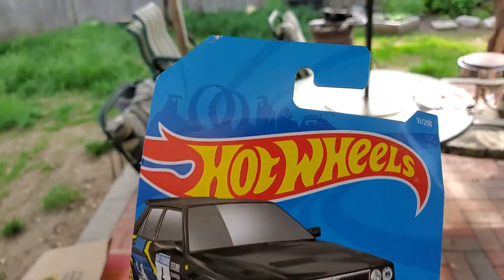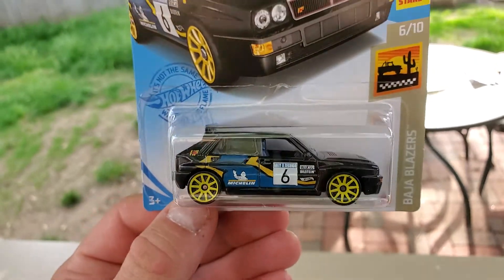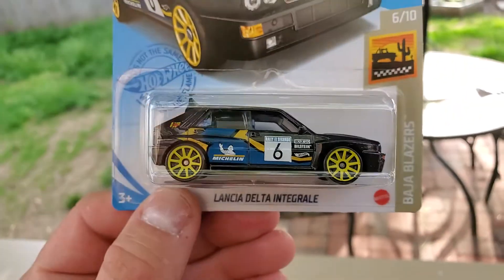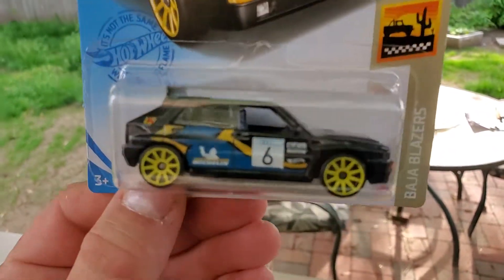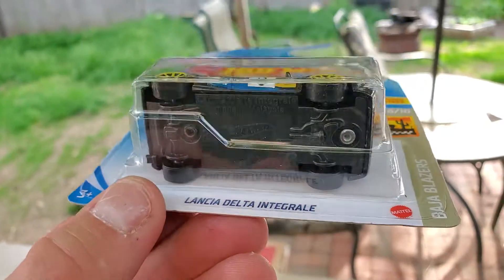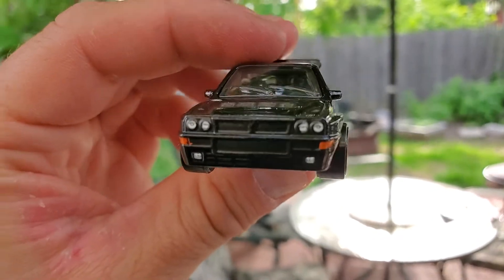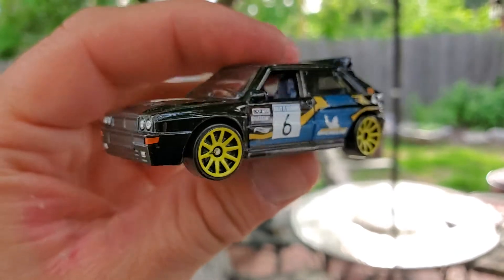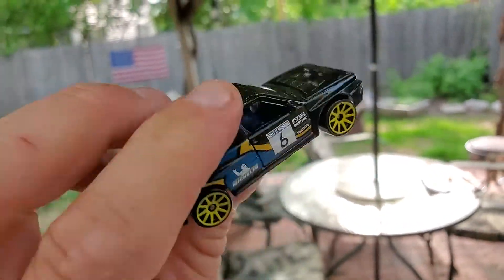1993 Lancia Delta Integrale Hot Hatch Rally Car - WRX Legend - 2021 Hot Wheels Mainline Diecast XXX